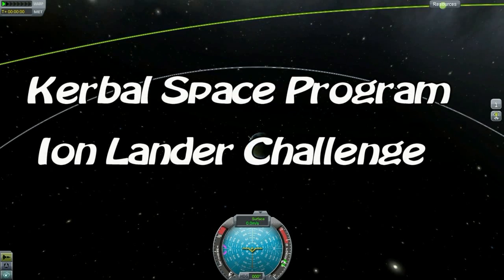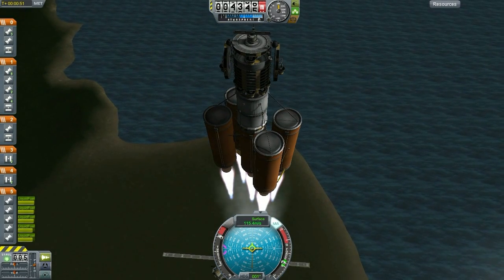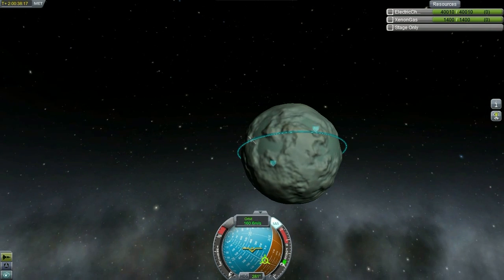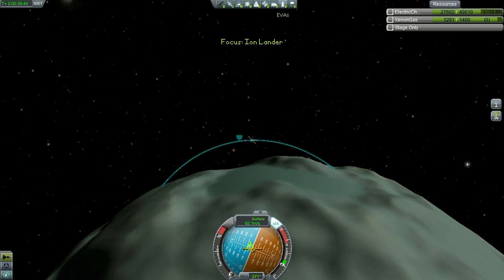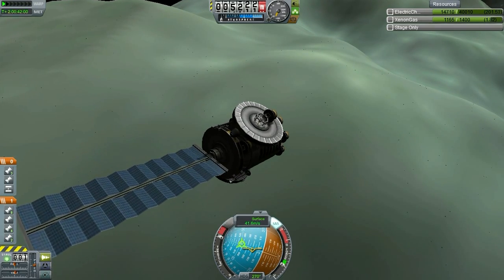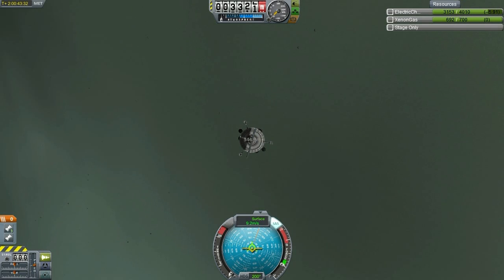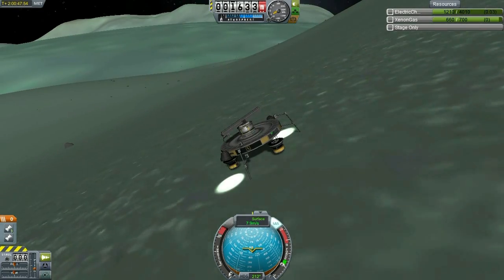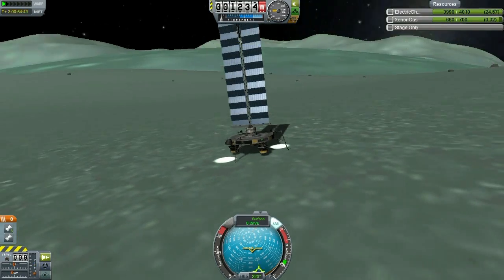Kerbal Space Program Ion Lander Challenge - Hard Mode!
Time to land on Minmus with only ion engines to soften our fall! However, we do it Hard Mode Style! Using only ONE solar panel.

Kerbal Space Program is an amazing space simulator/sandbox building game developed by Squad.